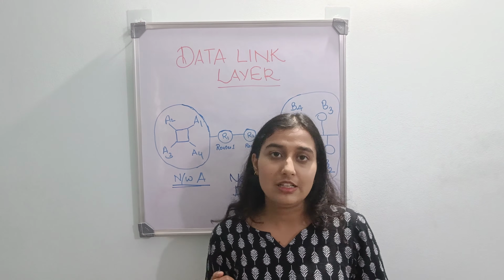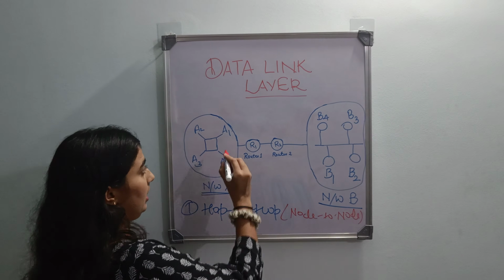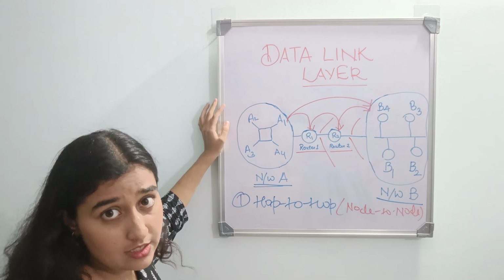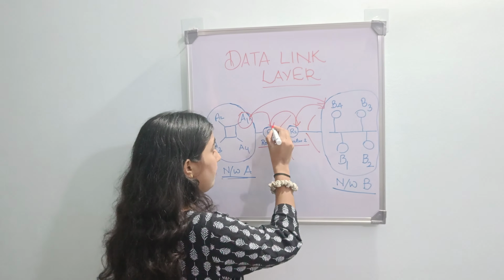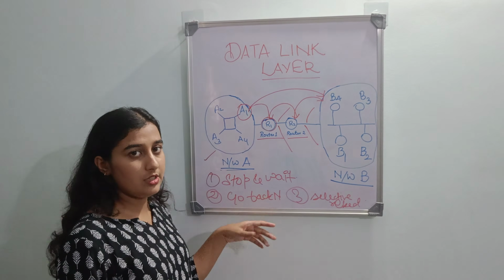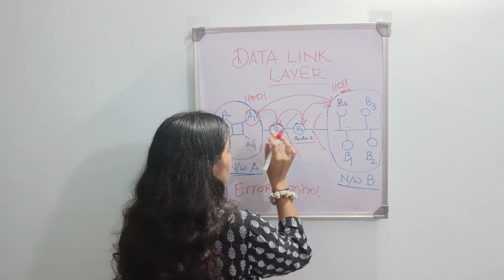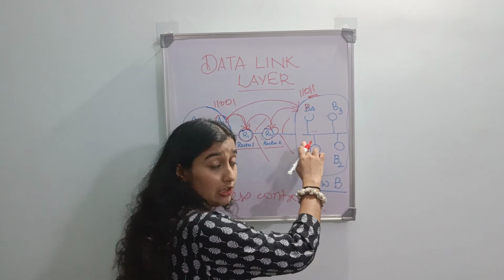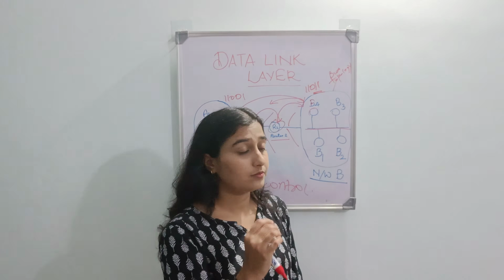Data Link Layer | OSI Model | Computer Networks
Hey Everyone , In this video I will be explaining about data link layer in detail .